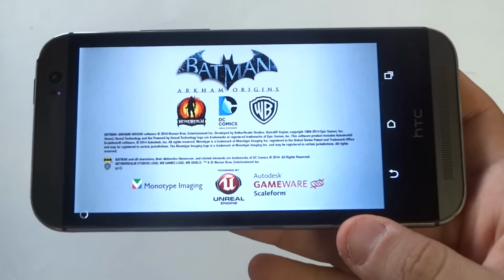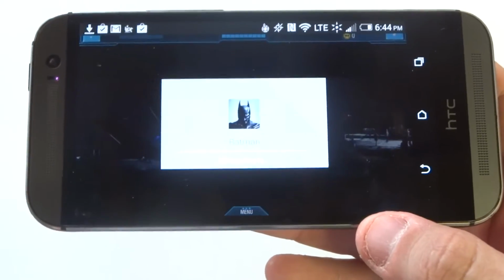Batman Arkham Origins Htc One M8 Gameplay - Fliptroniks.com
Batman Arkham origins is a decent batman game. It plays alot like injustice gods among us on mobile, and they even put ads up for it while your playing this game. You can upgrade your batman characters abilities and bat suits, and beating down your enemies is pretty darn fun. The only complain I have about Batman Arkham Origins is that at times it can feel a bit repetitive. This is a free app so if your a batman fan we recommend giving this one a download.